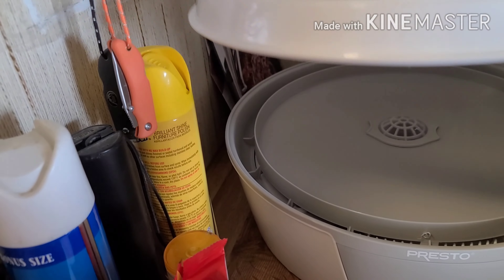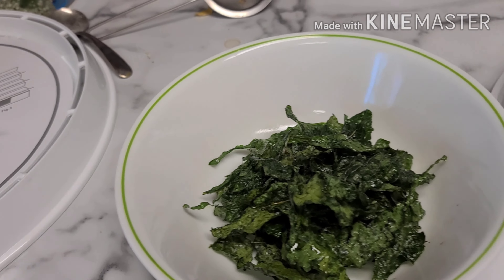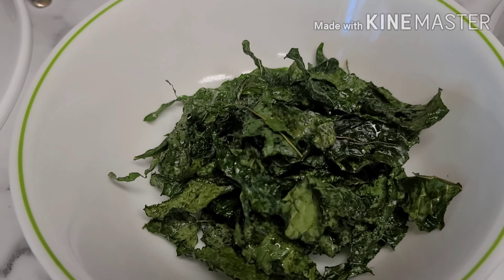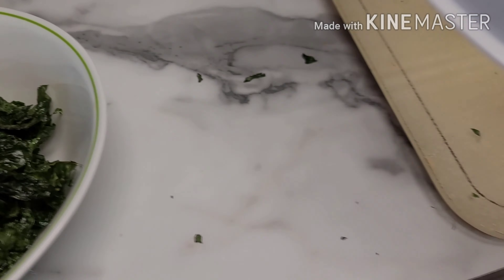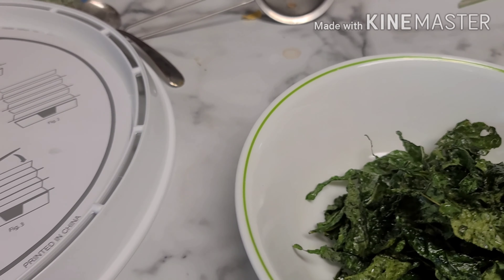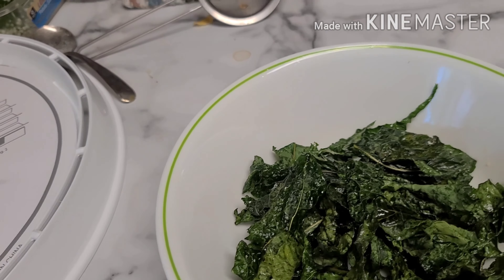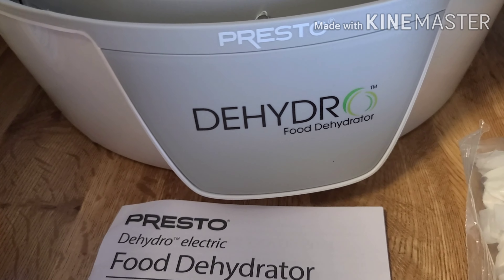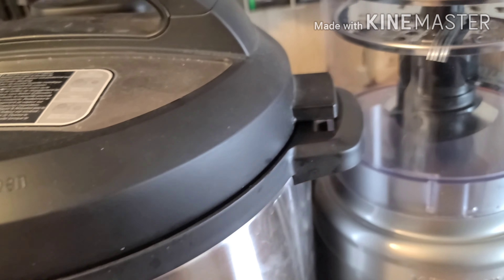1st time using a food dehydrator | Kale Chips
Easy peasy and very quick way to make Kale Chips